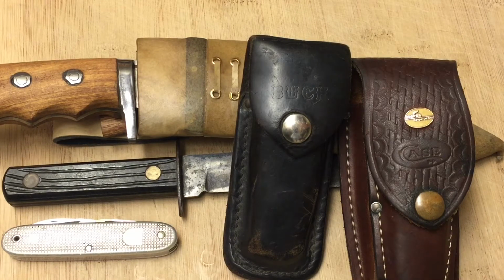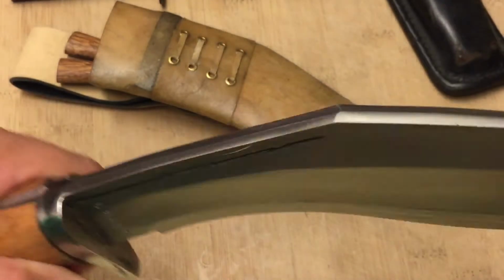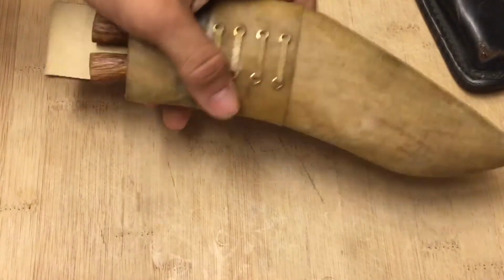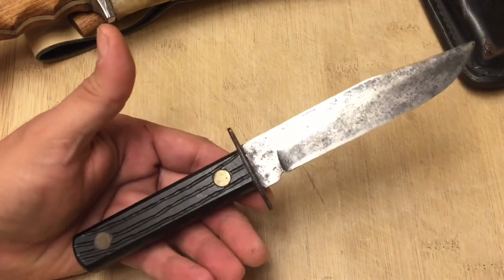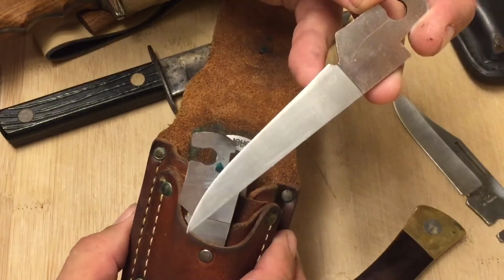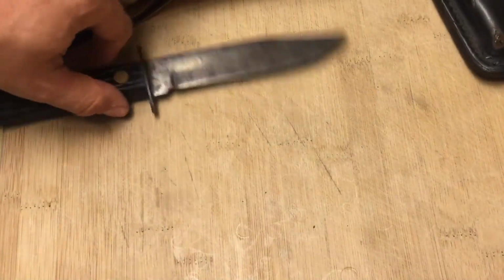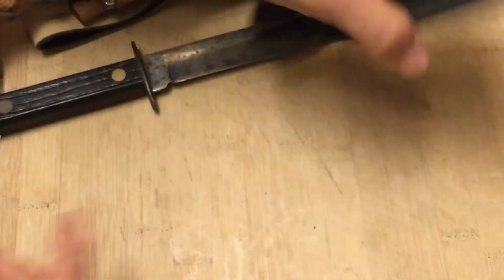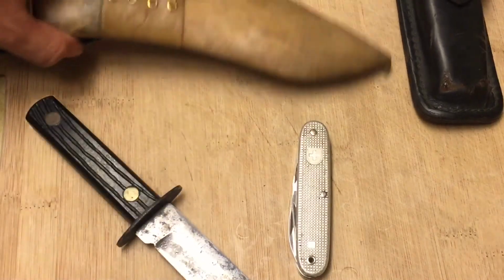5 Best Knives Open Tag Response Paddy’s Potato Peelers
This is my response to Paddy, what’s your 5 best?